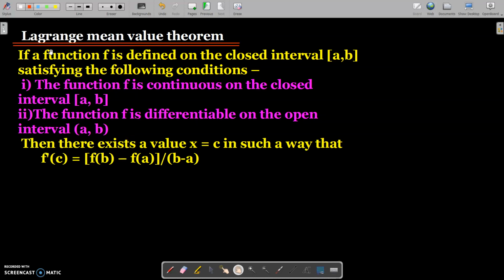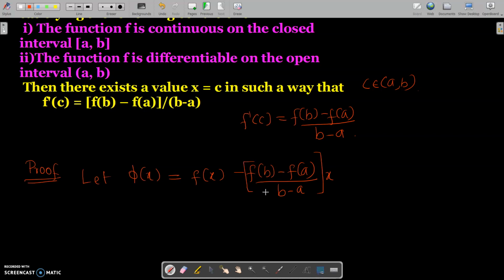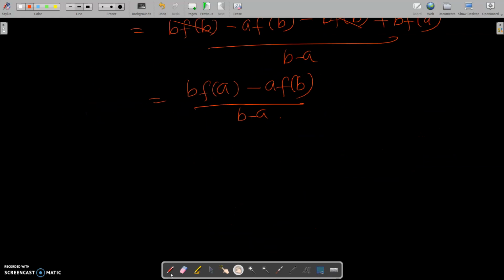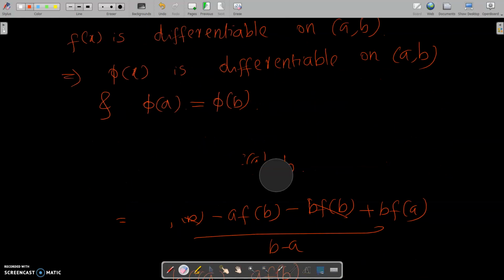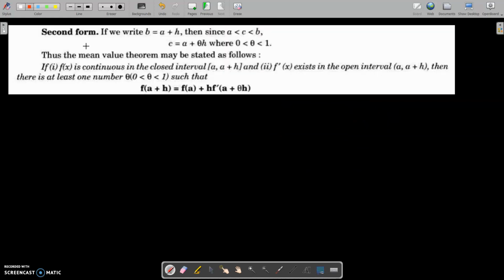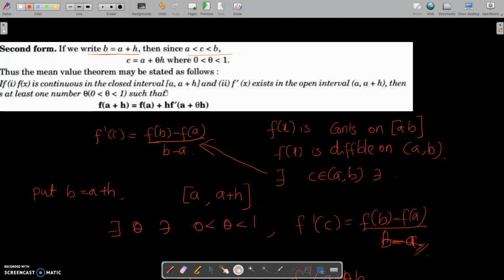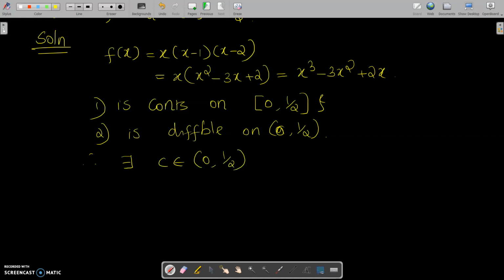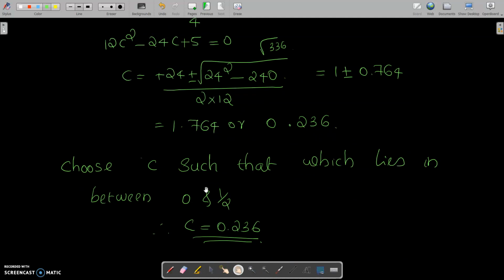Lagrange mean value theorem | 3rd semester | Module 4